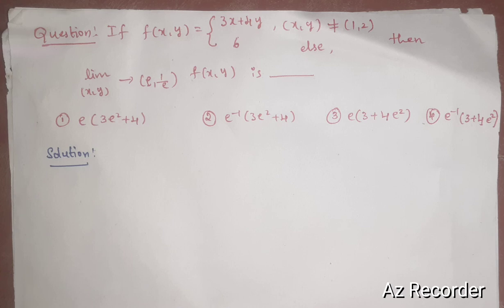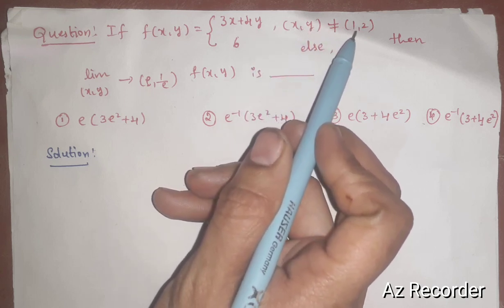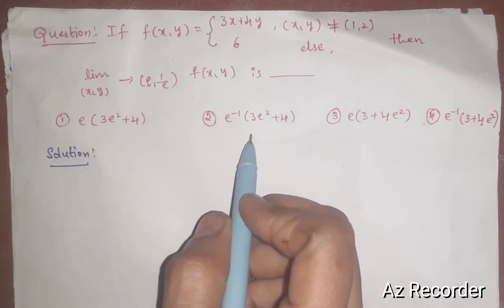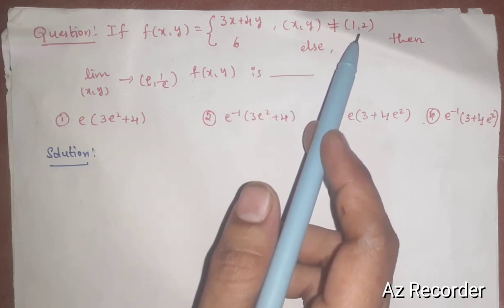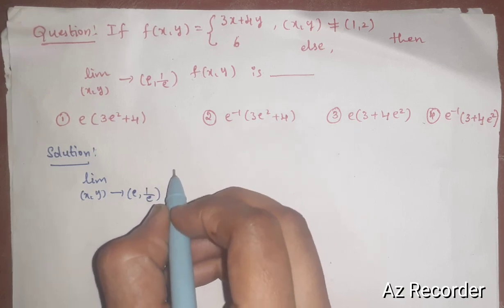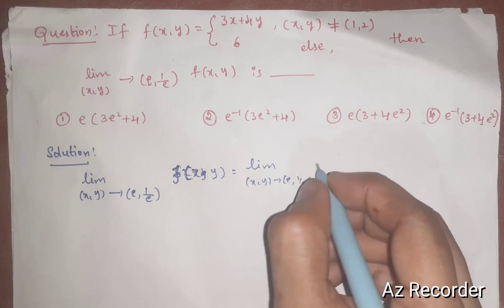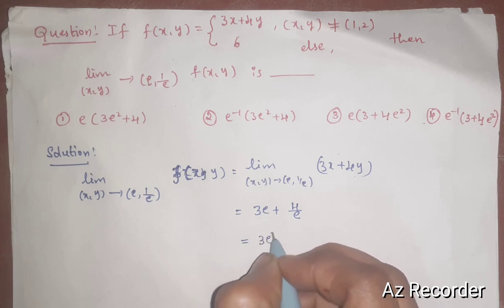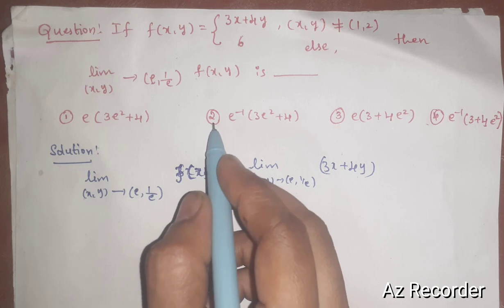RAYACHUR UNIVERSITY ASSISTANT PROFESSOR EXAMINATION // SOLUTIONS// REAL ANALYSIS